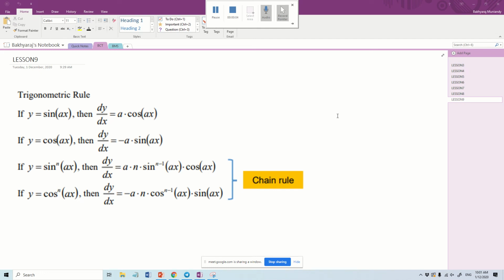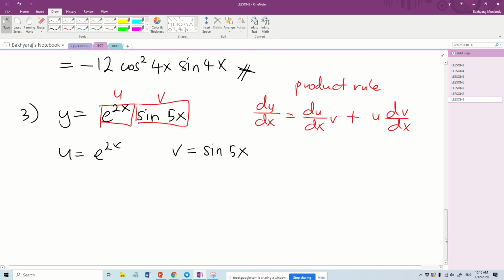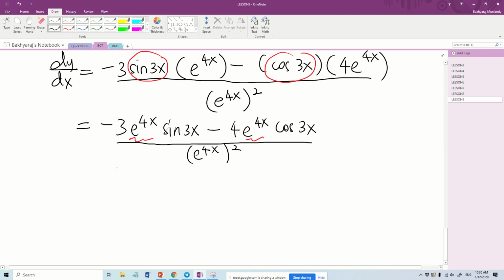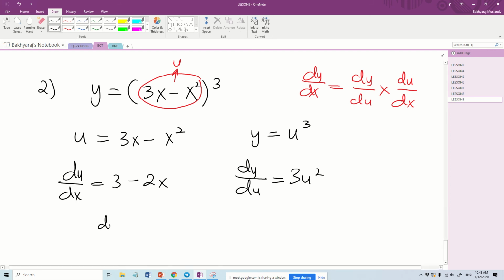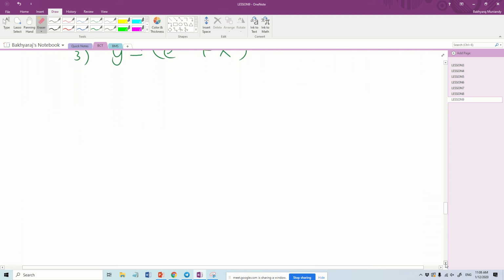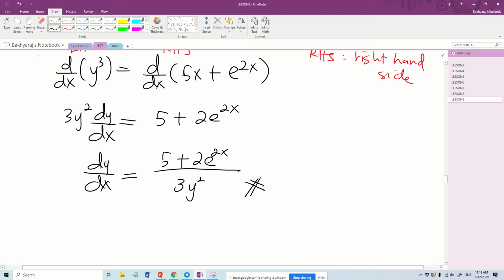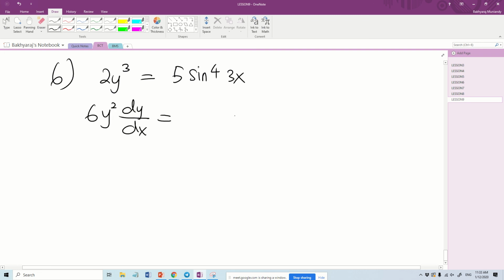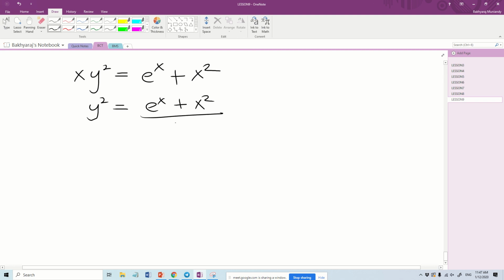Basic Differentiation Technique 4